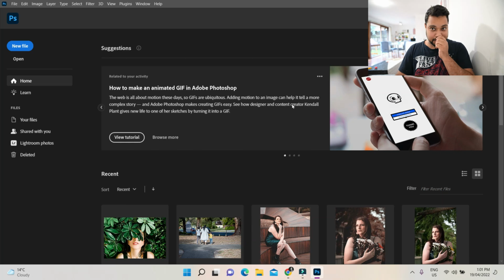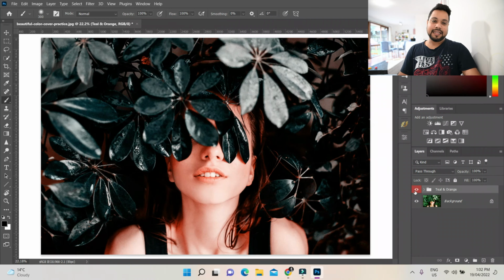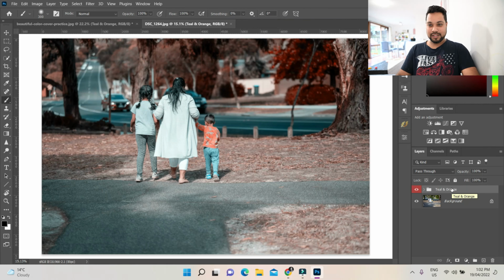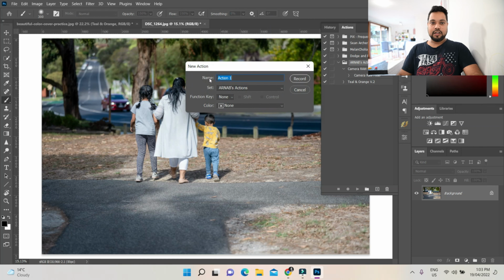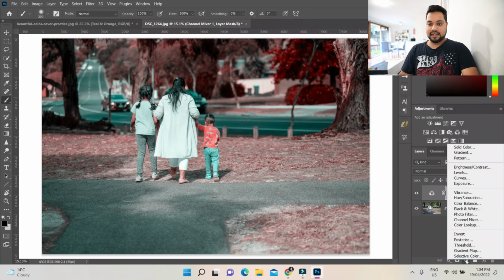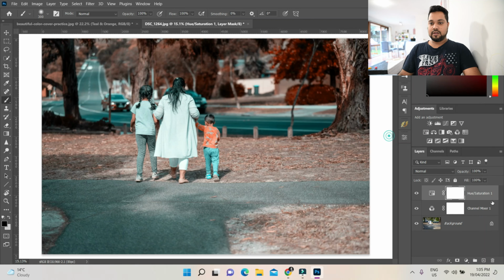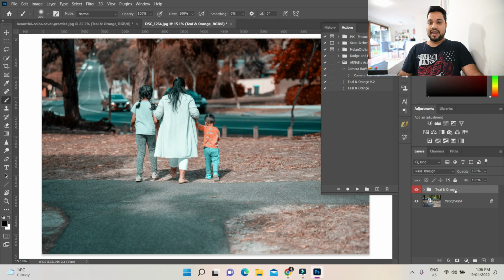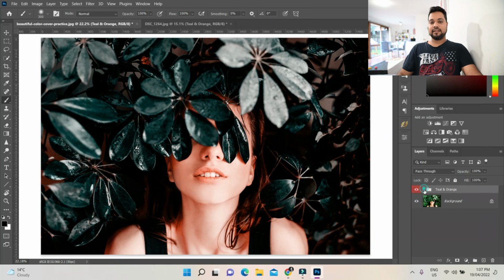Teal and Orange Colour Grading Photoshop Tutorial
Hey, I haven't done any tutorials before so this is just an attempt. Don't be mad at me. Haha!